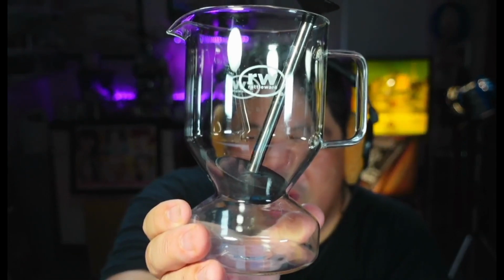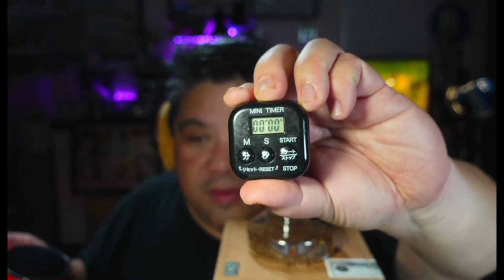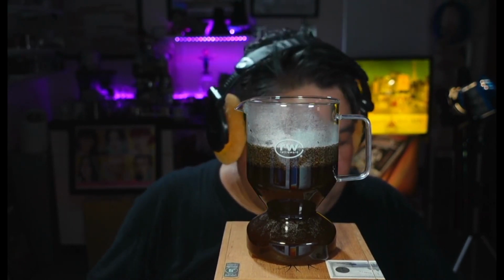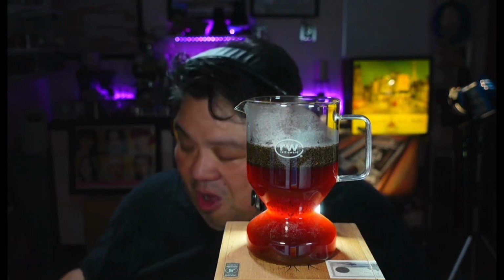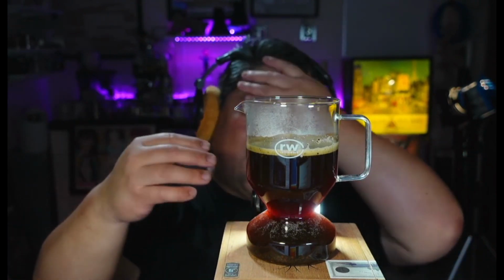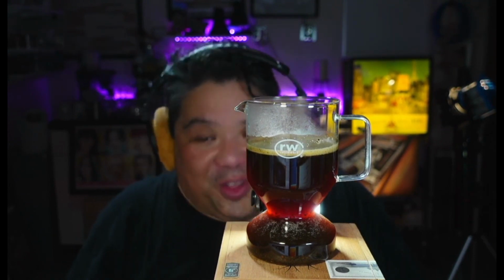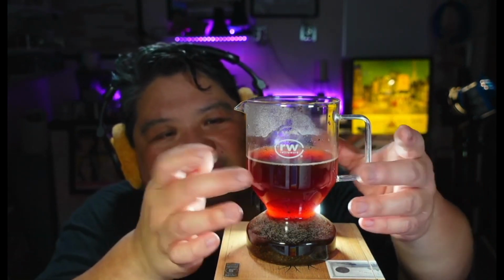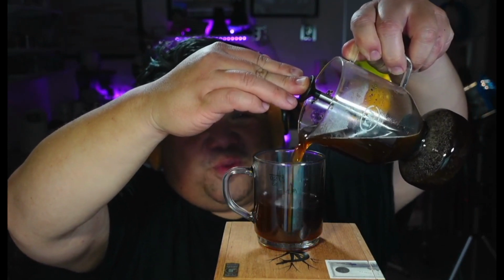Rattlewear Cupping Brewer - How To Use - Coffee Cupping - OnoLive! Livestream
We're bringing you an excerpt from our sister channel: Onocoffee, here on YouTube. Jay hosts the weekly Coffee & Cigars where they discuss both coffee and cigars on Thursday nights at 8pm Eastern time.

Hope you enjoy the video. Thank you very much for your support both at our shops and here on YouTube!

Please let us know what you think and if you'd like to see any particular subject covered in future videos.

When you're feeling in need for great coffee, come visit us:
Spro Coffee
851 West 36th Street
Baltimore, Maryland 21211
Featured Sprovian:
Cameras and Gear Used to Shoot This Video:
A Camera:Sony ZV-1
B Camera: Canon M50
Lens: Canon 11-22mm EF-M
Microphone: ElectroVoice RE20
Mic Arm
Camera Mic - Takstar SGC-598
Key Light: SP Studio Systems SLS/LED-50
Camera Support: Bogen/Manfrotto
Impact Wheeled Base Stand
Impact 6" Extension Arm
Fill Light - Viltrox VL-162T
Halo Light - Neewer 480
HDMI Capture Card
Hand Light - Ulanzi VL49
Zoom H4 Recorder